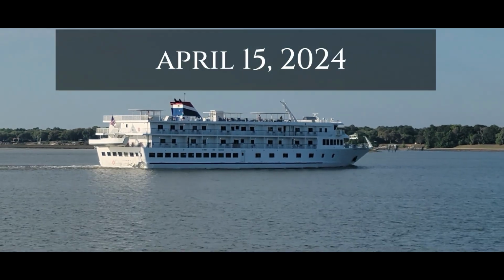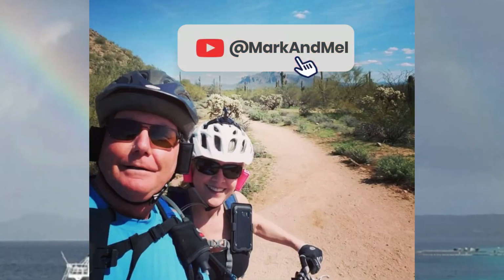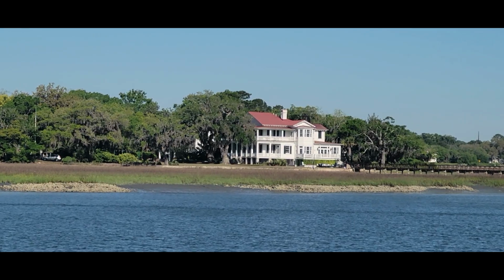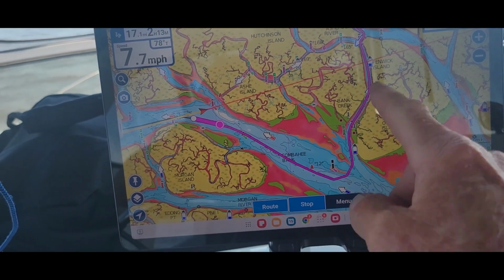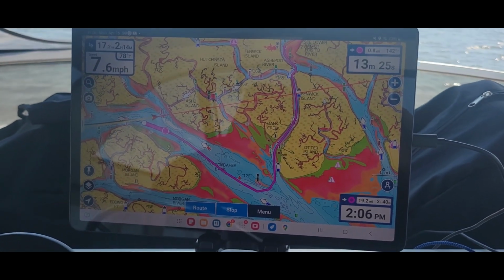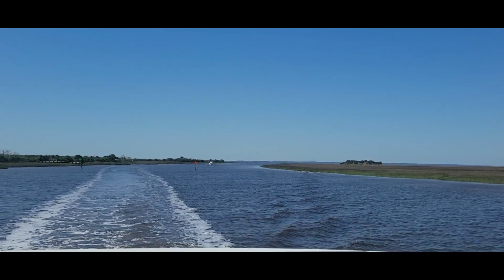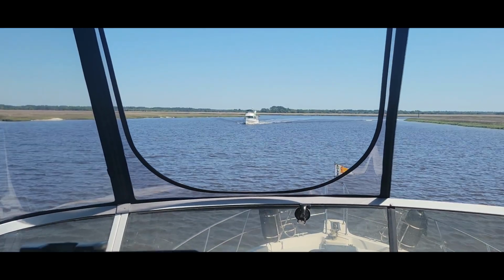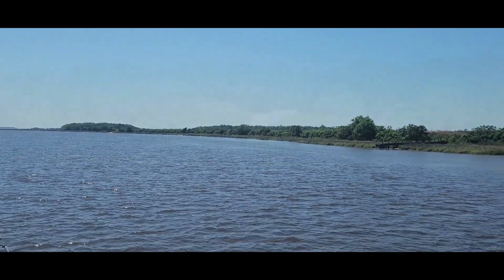Ashepoo-Coosaw Cutoff- Pro's & Con's -South Carolina AICW -Ep 102-Leg 82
Wow!  There are Pro's & Con's to the Ashepoo - Coosaw Cutoff and in fact there are 5 Pro's & Con's we found when taking this route from Beaufort South Carolina to Charleston South Carolina.

Below is the link for the things that have helped us on "The Loop" so far. If you purchase any of these items, with our link, we may receive even a tiny bit of affiliate income, to offset the cost of this journey and the work being done to share it for your future adventure😊

Boating is not new to us but this boat, Paradise, IS new to us so we're still getting familiar with her on top of the America's Great Loop adventure too.

ES_ Why Not (Instrumental Version) - SRA

Song -Roadtrip

And Instagram @themarkandmelteam

We provide our opinion of products, based on our use, but can't guarantee that others will feel the same way we do. Our information is provided as additional information for buyers to make informed decisions. In regard to information shared about America's Great Loop, we make every effort to be as accurate as possible. However, things continually change on America's Great Loop over time. The purpose of these videos is to entertain. Boating can be extremely dangerous and we are not liable or responsible to any person or entity to any loss or damage caused, or alleged to be caused, directly or indirectly, by the information shared in the videos. Safe boating and fair weather to all!